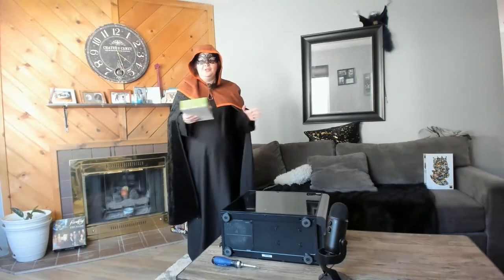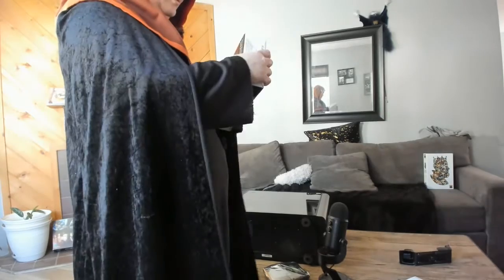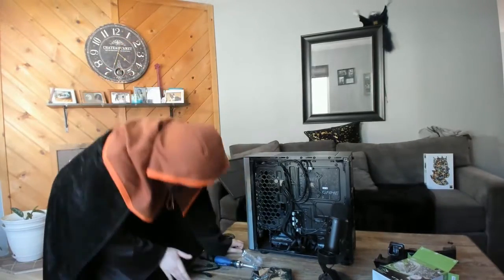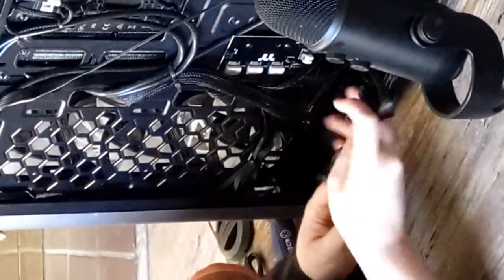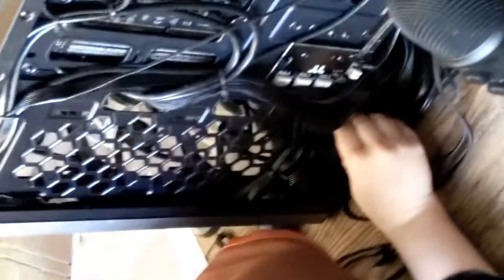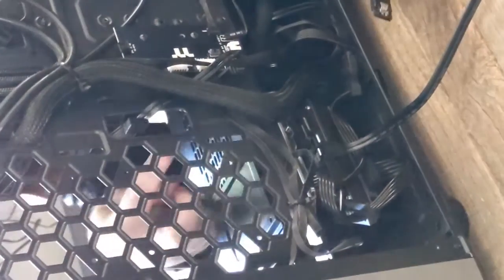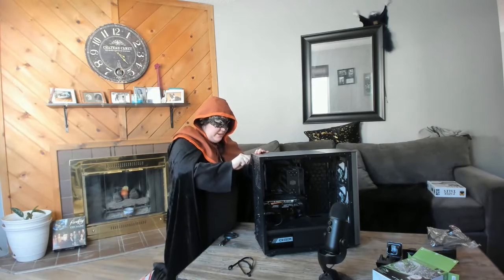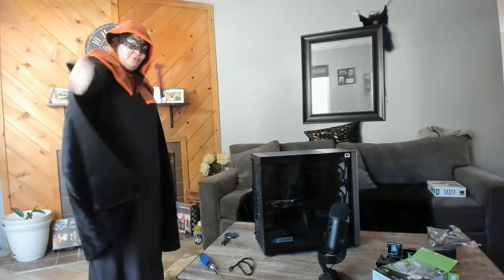Hard Drive Install from The Installation Wizard !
The Installation Wizard walks us through a Hard Drive Installation

or Buy Us a Coffee! :D Thanks!